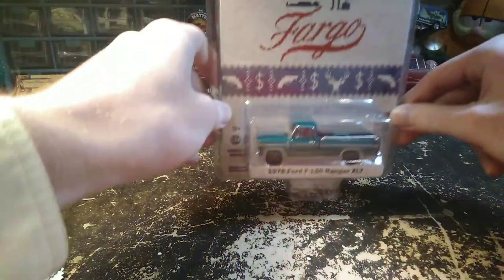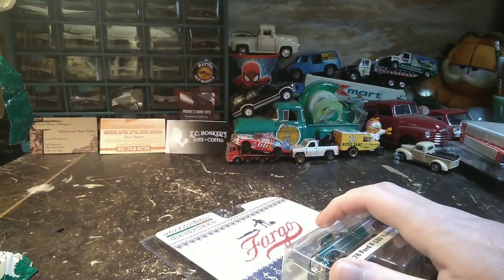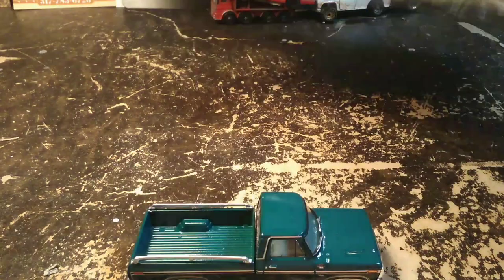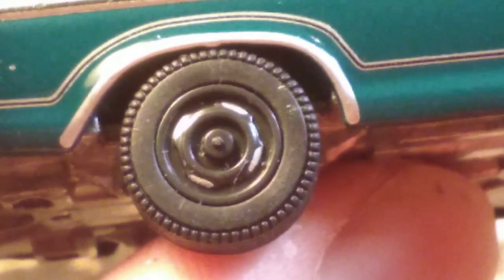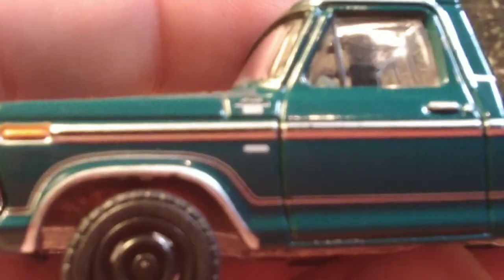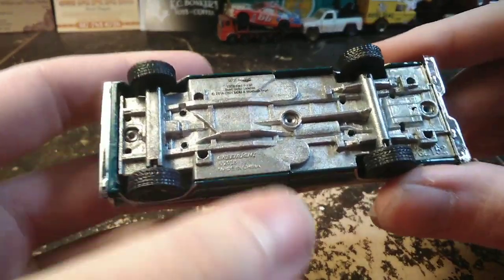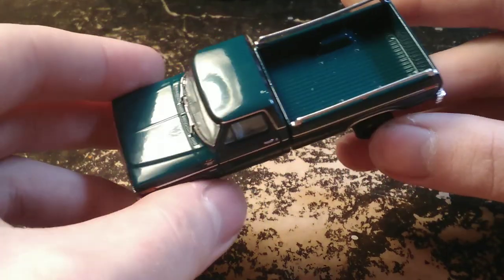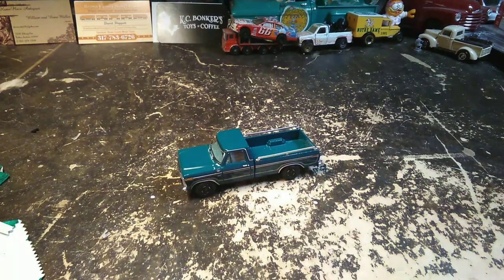Greenlight Hollywood S. 35 1978 Ford F-150 Ranger XLT From Fargo